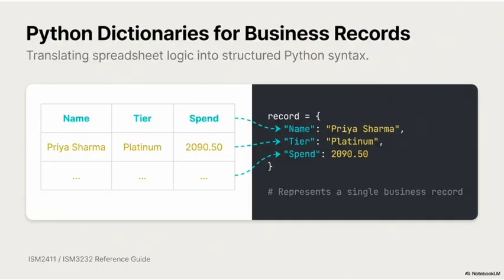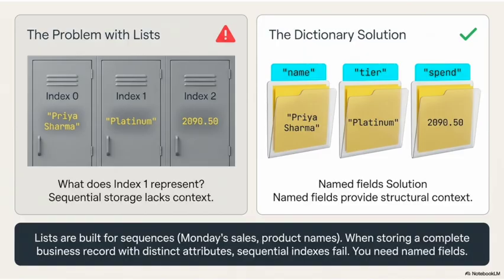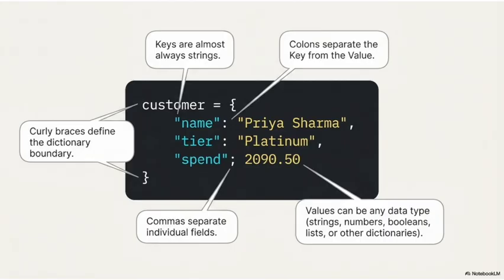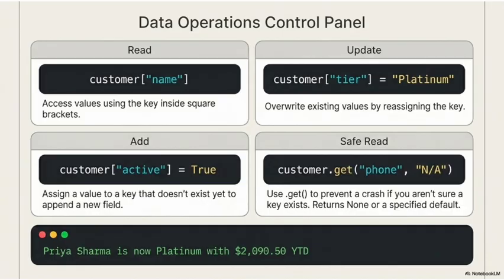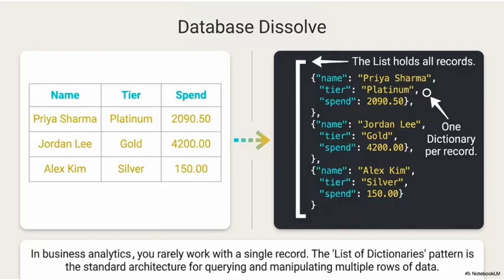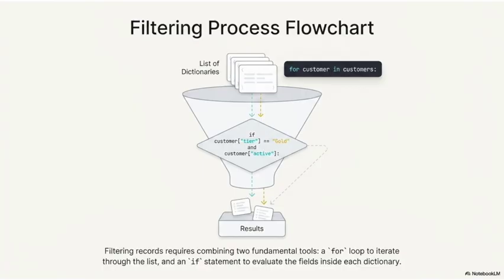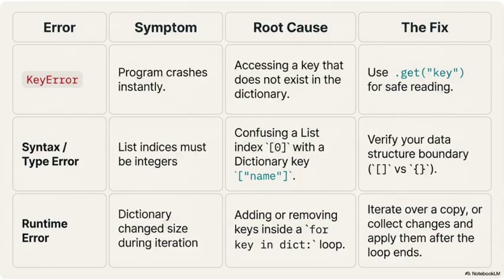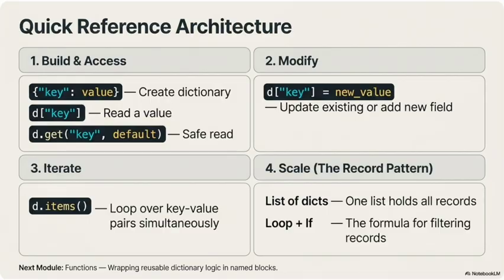Python Dictionaries Explained: Structure Records Like a Spreadsheet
Storing five fields in five separate variables falls apart the moment you have hundreds of records. Dictionaries solve this by bundling all the fields of a single record into one named object — and they map almost perfectly onto a spreadsheet row.

This lesson dissects dictionary syntax so every bracket and colon makes sense, then covers the four core operations: create, read, update, and add fields. You'll learn the three ways to iterate over a dictionary, how to work with a list of dictionaries as a full dataset, how to filter records by field value, and how to find the top record using the search pattern. We close with the three errors beginners hit most.